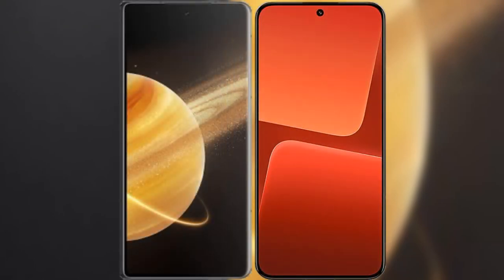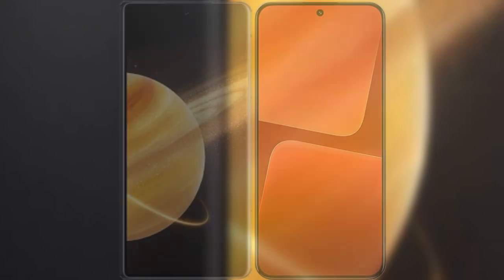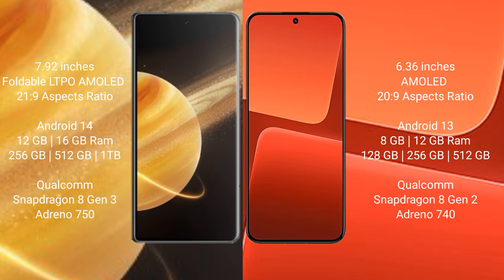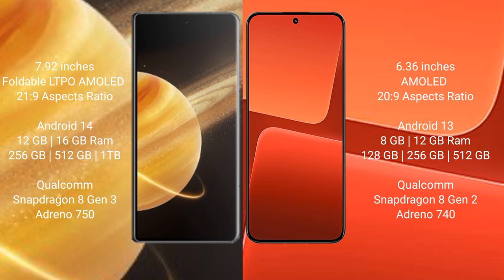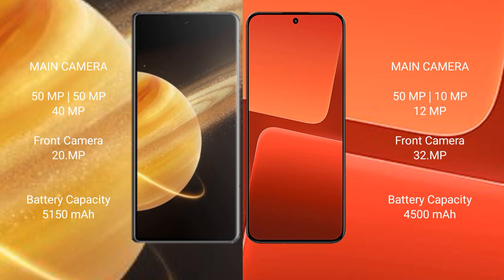Honor Magic V3 vs Xiaomi 13 Review